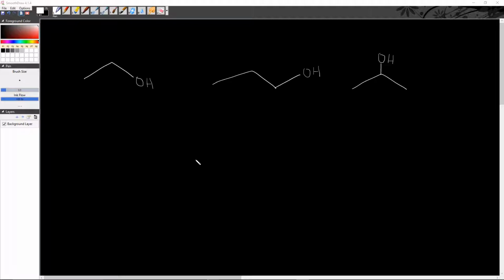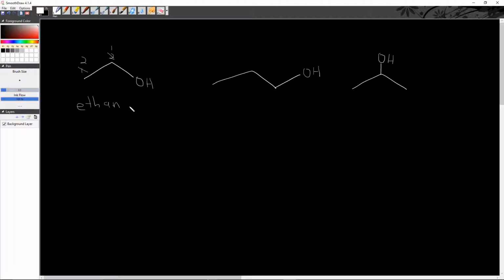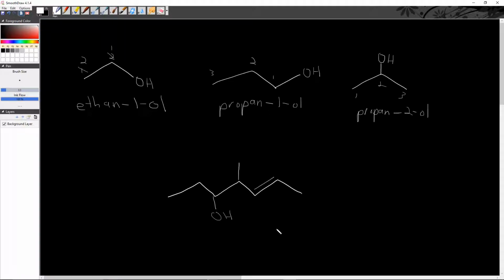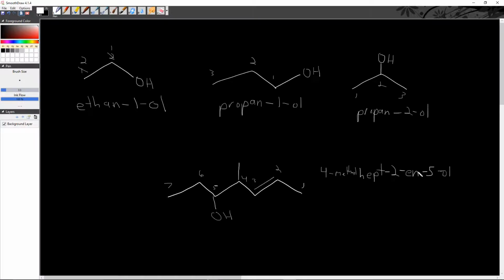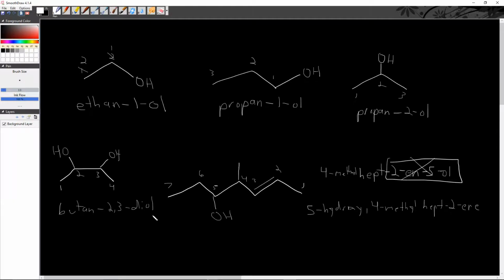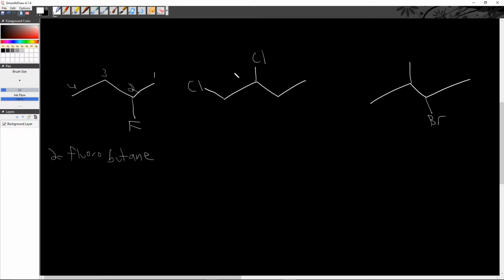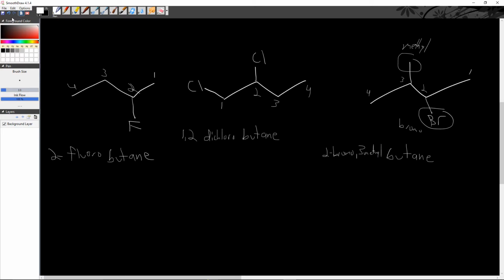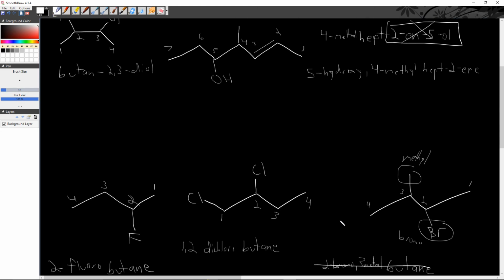Drawing and Naming Alcohols and Halocarbons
Going through the steps of drawing molecules of alcohols and halocarbons.